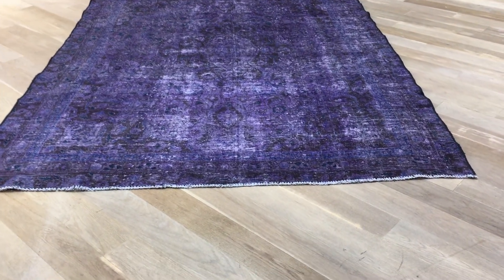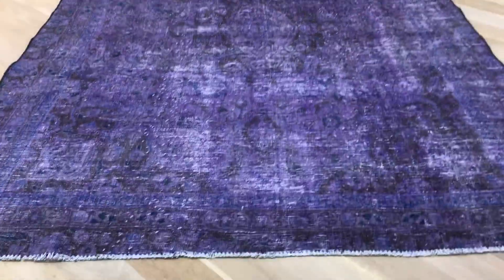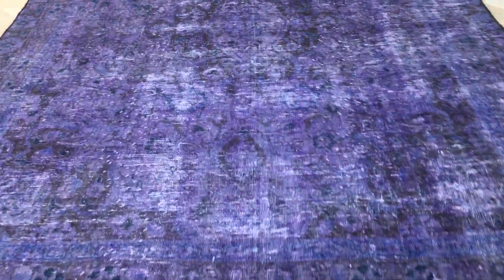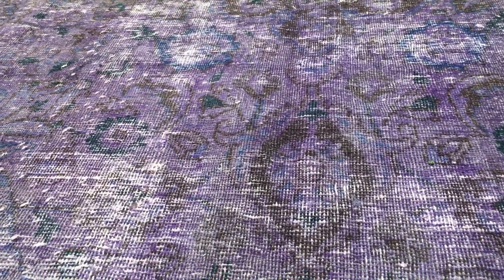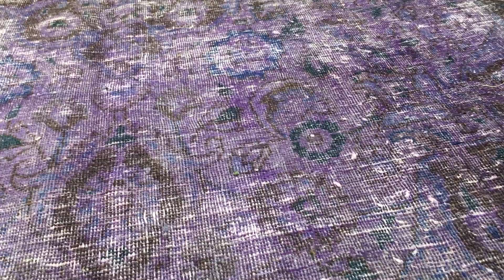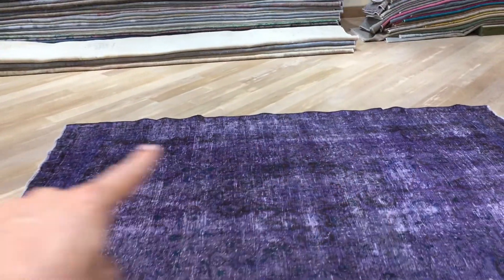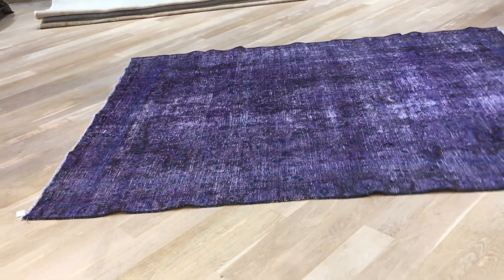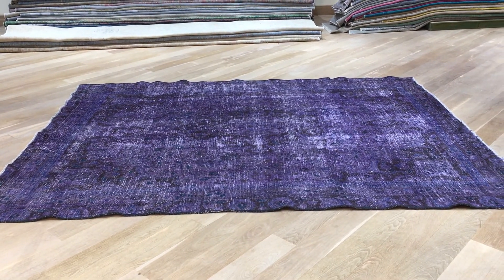vintage teppiche 18614